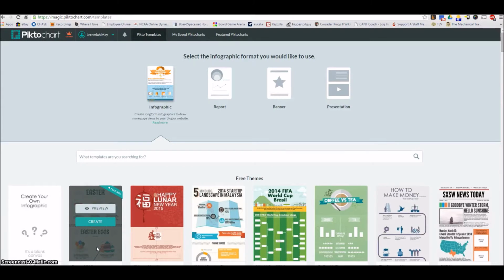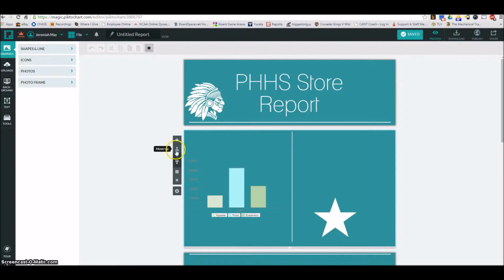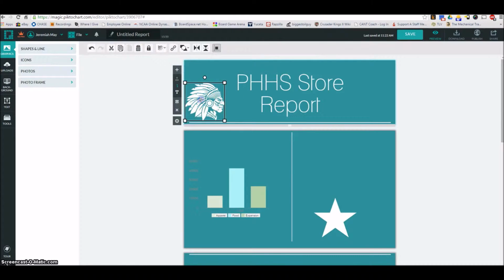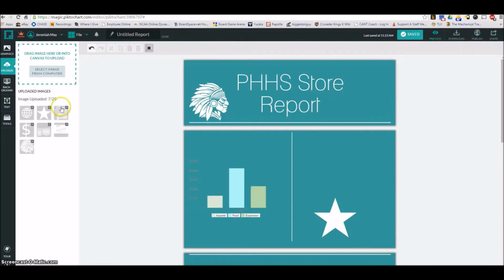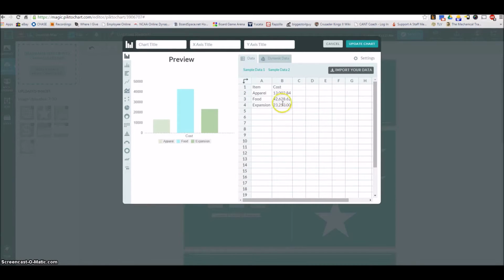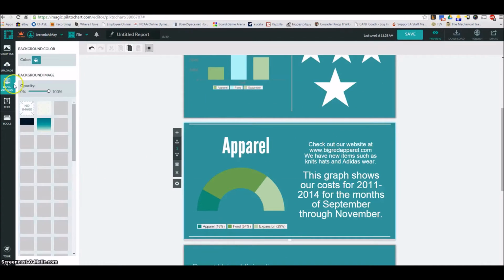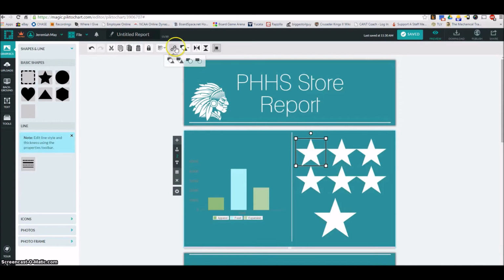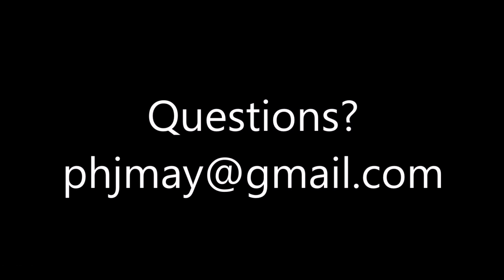Piktochart PHJMAY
Created as a preview and overview of educational web tools for teachers.